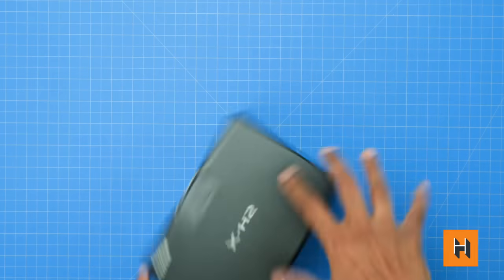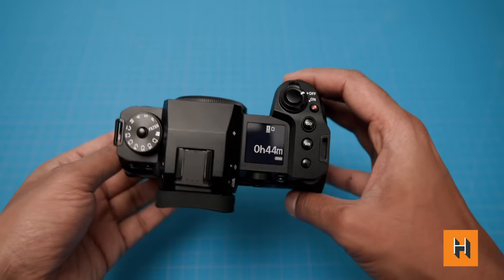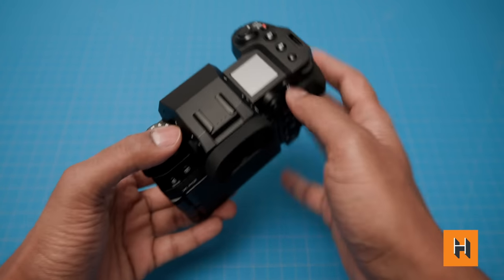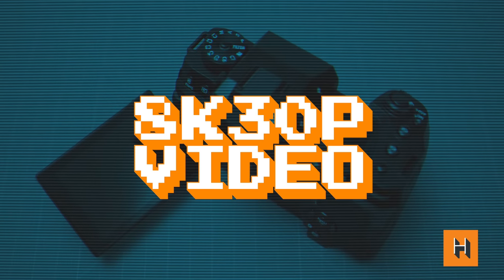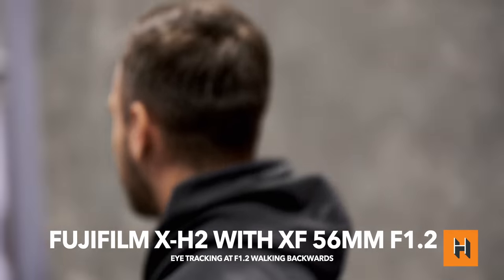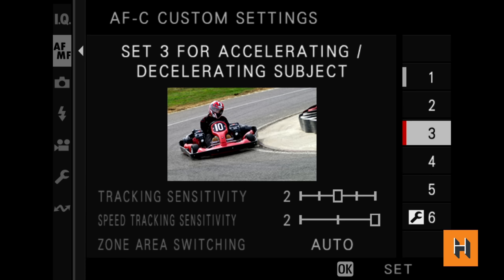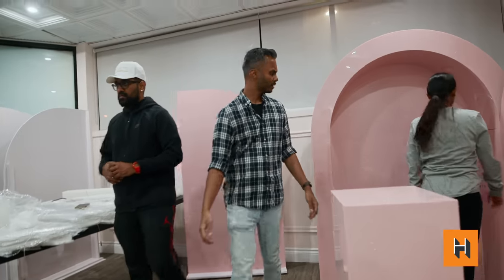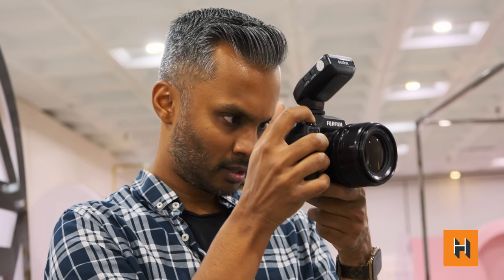Fujifilm X-H2: Top 5 Features!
We got to go hands-on with the Fujifilm X-H2 and in this video, @GajanBalan shares his top 5 features of this new camera. Enjoy!